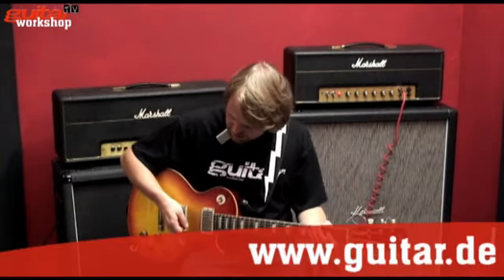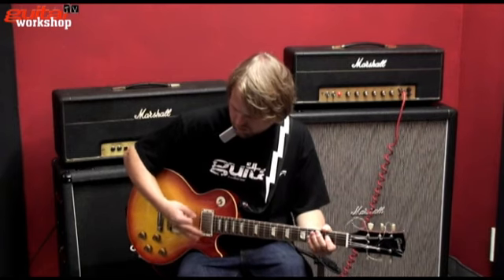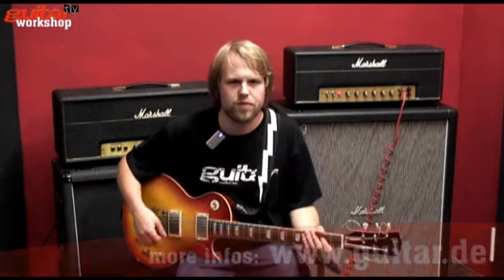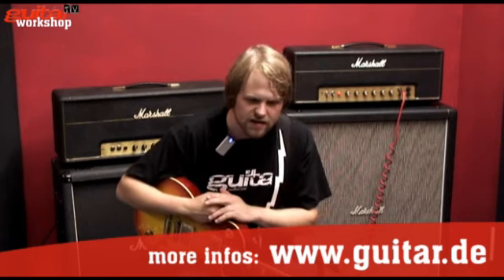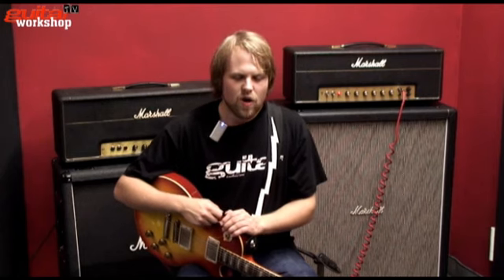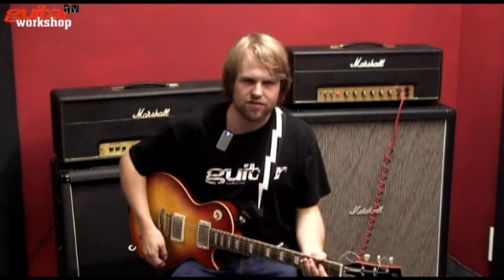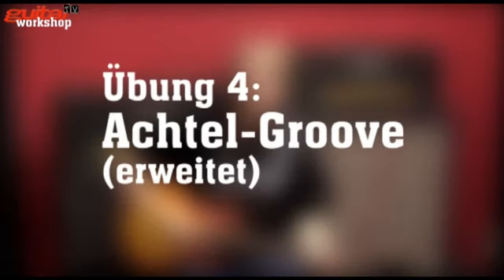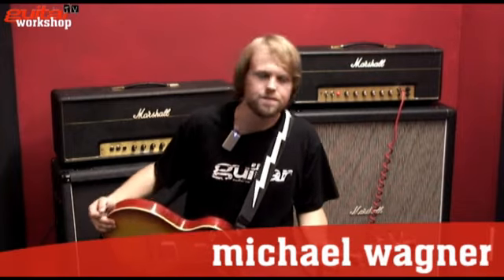AC/DC spielen - aber richtig! (2/4)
Groovin' like Malcolm: guitar magazine shows you how to do it. / Malcolms Rhythmus: guitar zeigt, wie's geht!